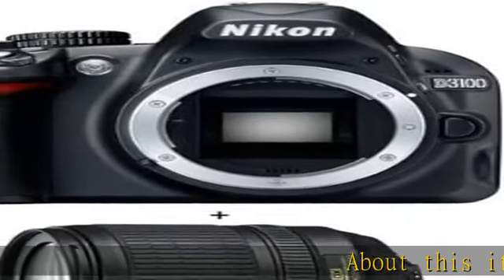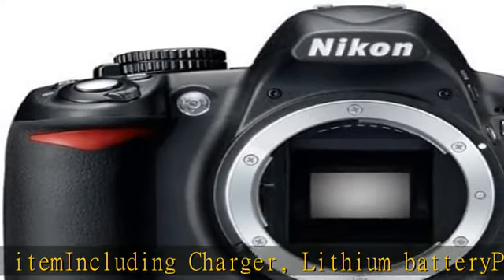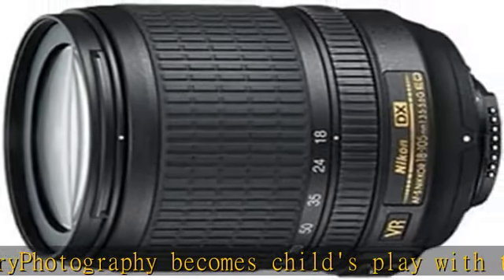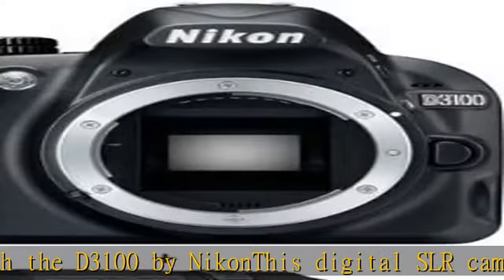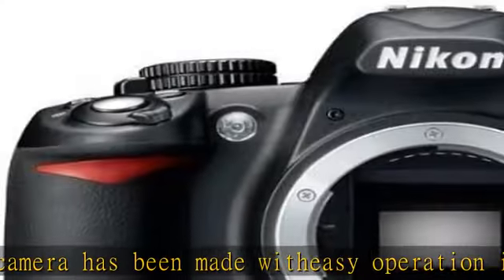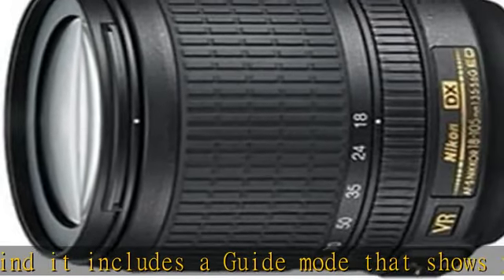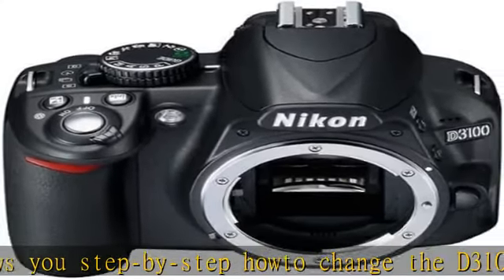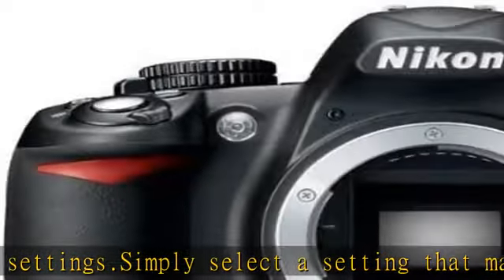Nikon D3100 + AF-S DX NIKKOR 18-105 mm VR Digitalkamera, kompakt, 14,2 Megapixel, Schwarz